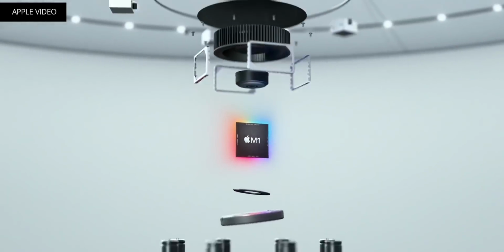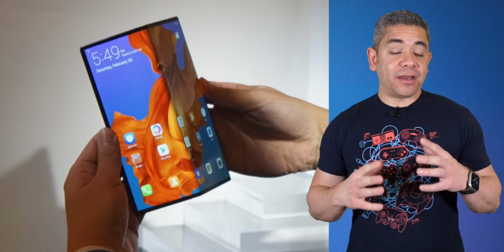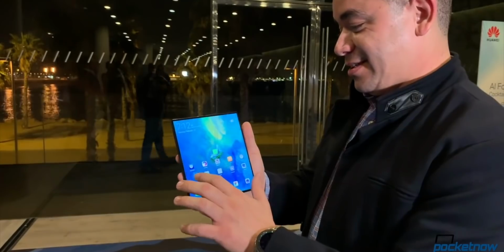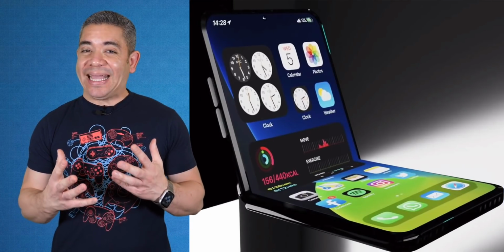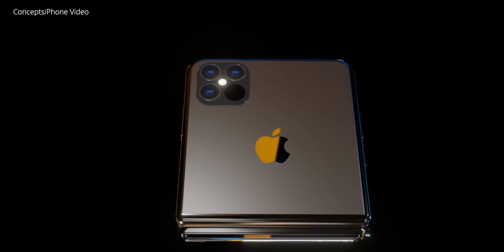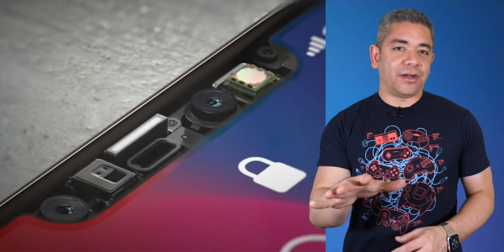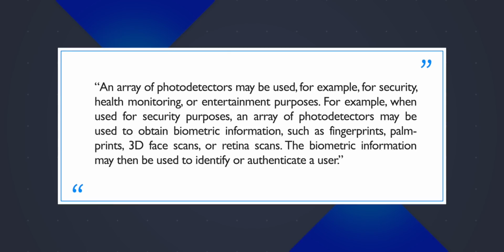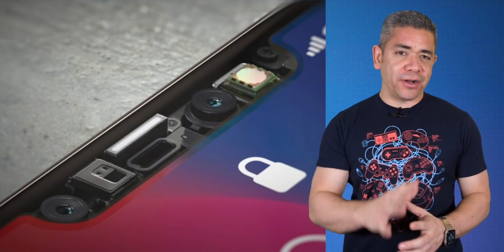Android 12 is Here! Here's What's NEW!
0:00 - Intro
0:40 - Today’s Deals:
- M1 MacBook Pro
- M1 Mac mini
- OnePlus 8T
- 32-inch Samsung Monitor
- 11-inch iPad pro
- LG UltraFine Ergo
Full Lists - Apple’s latest M1 Mac mini, iPad Pros and more devices are on sale today

On Pocketnow Daily, we have some deals on Apple’s M1 Macs, the OnePlus 8T, LG Monitors and more. A new teaser from Huawei gives us a better idea on what the Mate X2 will look like. Apple is reportedly teaming with LG to develop that upcoming foldable iPhone. Some new patents show us how Apple might be able to put FaceID under the display, to finally get rid of the notch. Finally, the Developer Preview for Android 12 is now live and here’s what we should expect!

Stories:
1:55 - Another Huawei Mate X2 teaser hints at an inward-folding design
3:05 - LG could be helping Apple on its upcoming foldable iPhone
4:26 - Apple patent proposes the idea of an in-screen Face ID or Touch ID
5:51 - Android 12 now out. Check out the full rollout schedule and compatibility details